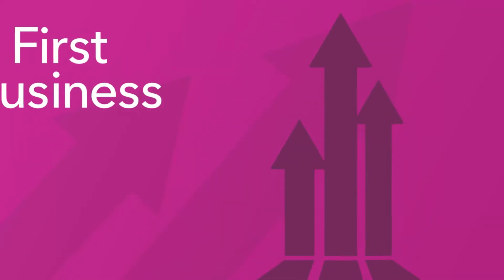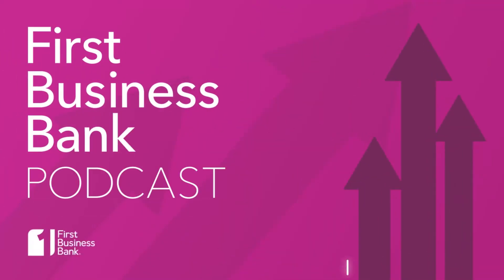What’s the ROI of Integrated Accounts Payable?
The accounts payable process often is a time-consuming, complex mix of B2B payments involving ACH, wires, checks, and credit cards. Simplifying your business’s accounts payable through Integrated Payables reduces labor and check costs, maximizes efficiency, decreases the opportunity for check fraud, and generates revenue through virtual card payments.

This episode of the First Business Bank Podcast focuses on how integrating your accounts payable into one payment file works, the benefits of increasing your digital payments (including producing revenue), and how to evaluate the ROI of integrating your accounts payable for your business.